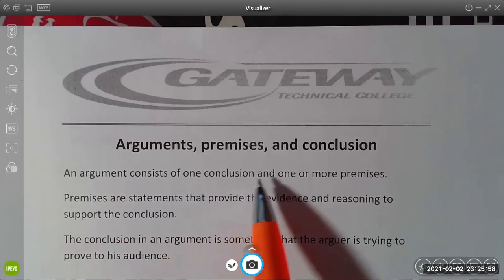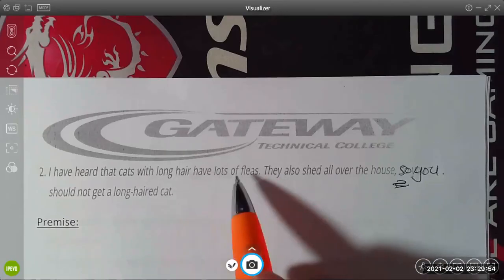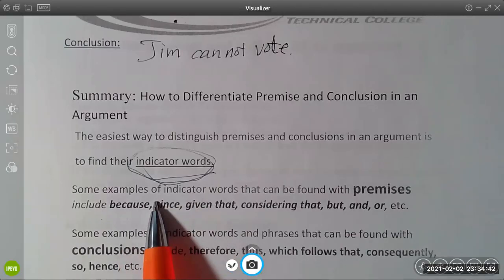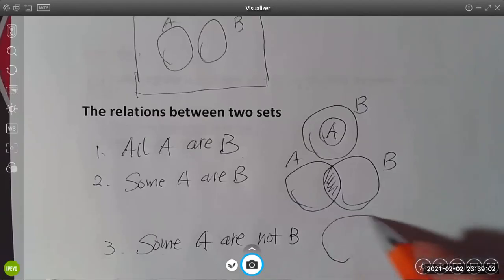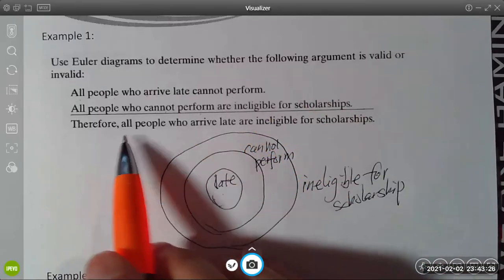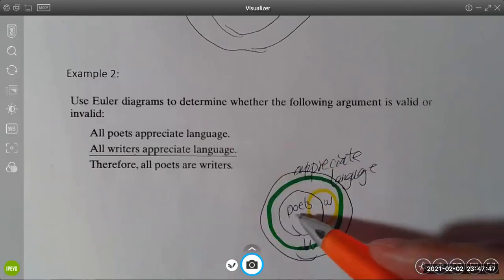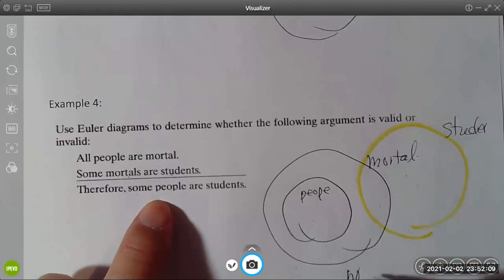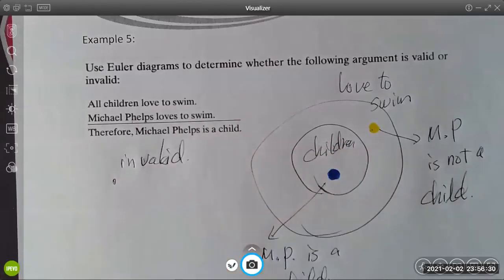Unit 1 Premise Conclusion Validity Argument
1) Identify premise(s) and conclusion in an argument
2) Create a Euler diagram to determine whether a given argument is valid or invalid